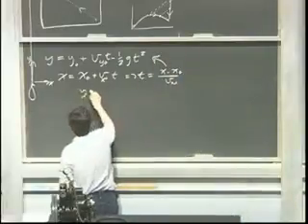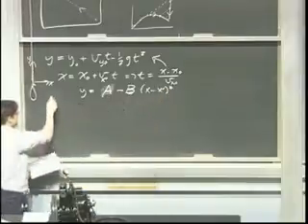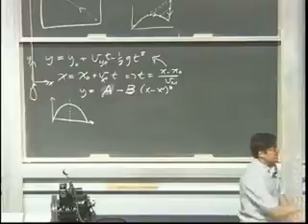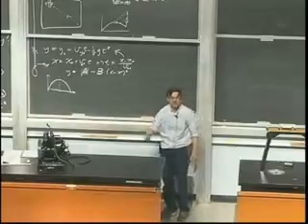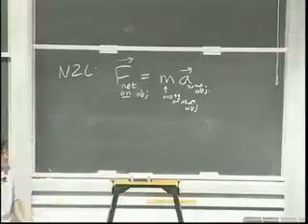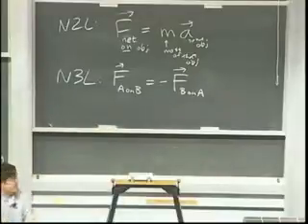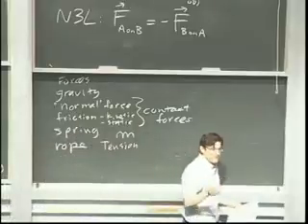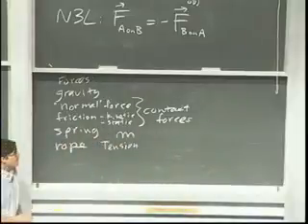04 2013 01 31 Lecture 4 Forces Newton's Laws001